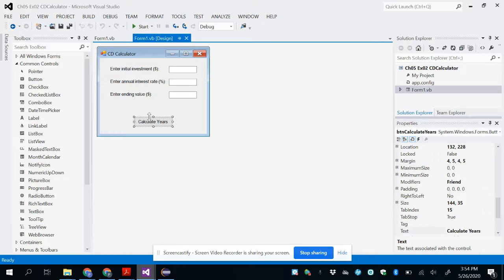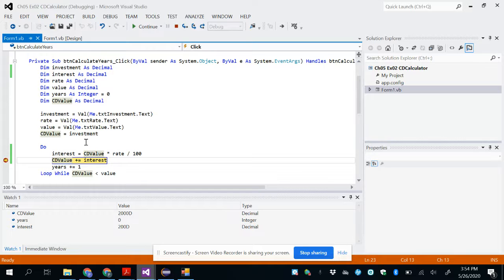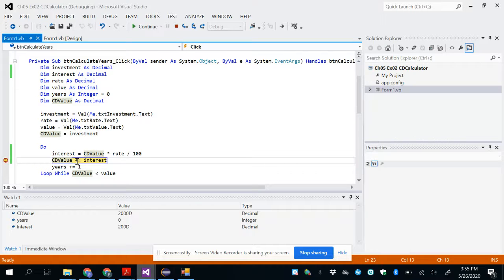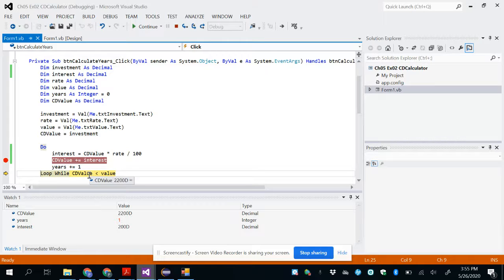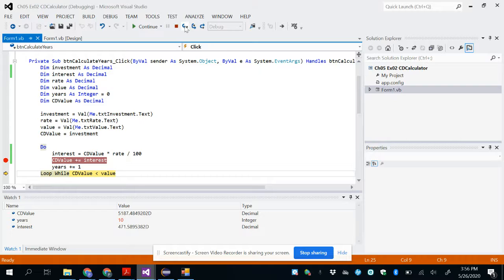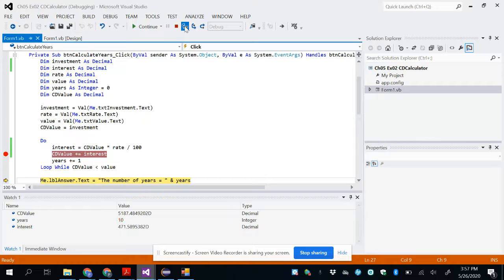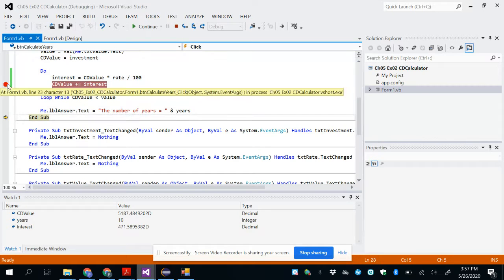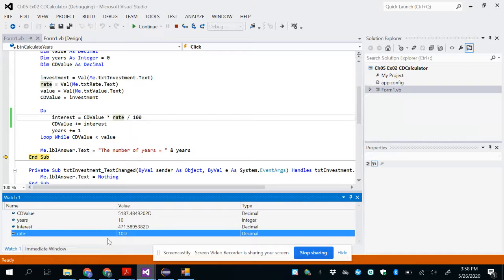Visual Basic - Investment Calculator Loop with Debugger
Help with the CD Calculator problem. The solution uses a while loop, accumulator, counter, and is traced using the built in debugger tool.